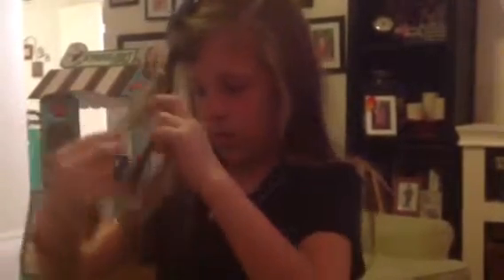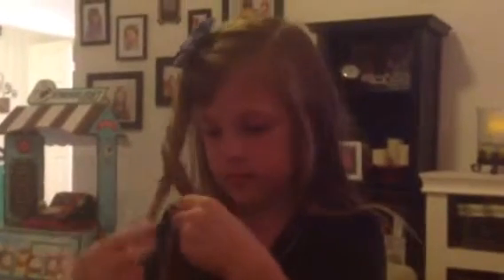Paige can braid